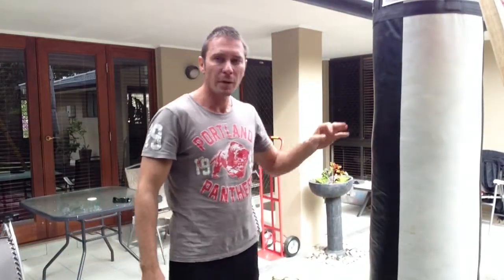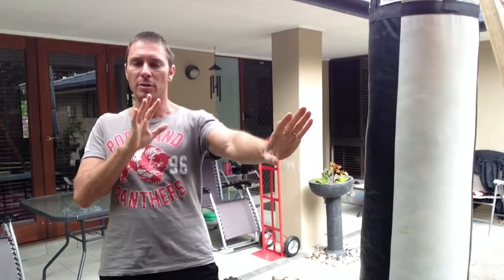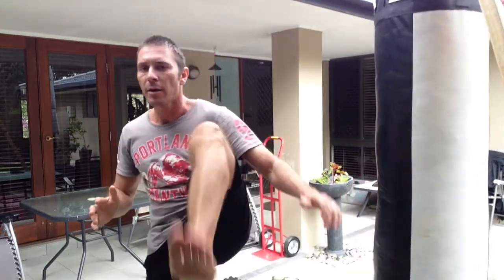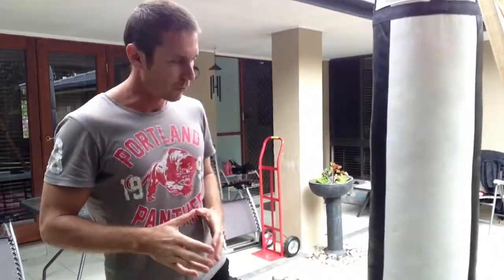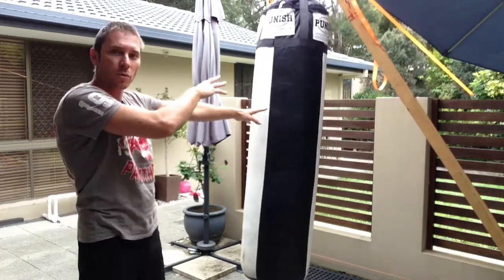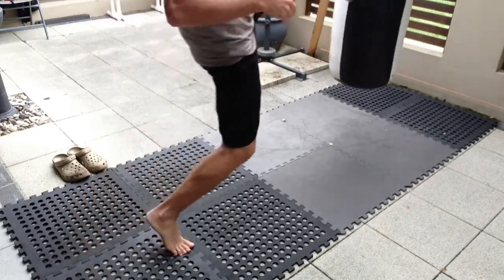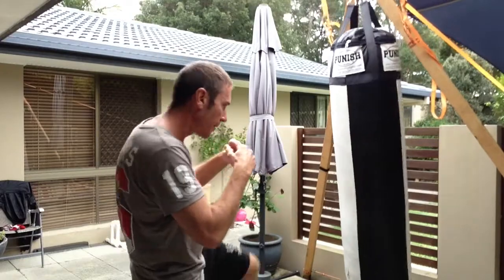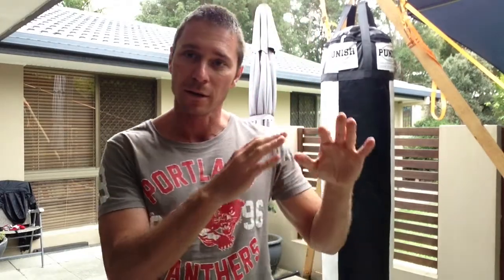How to Defend Yourself Using the Push Kick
Watch this video to learn how to use the push kick to defend yourself against an aggressor.